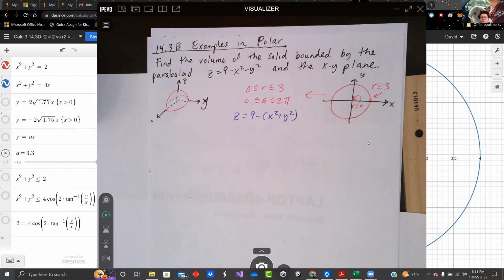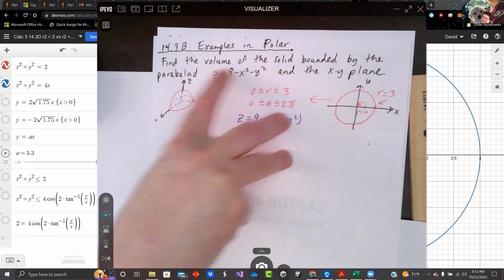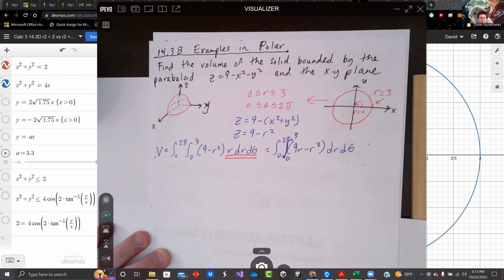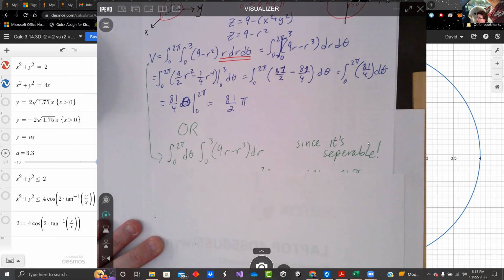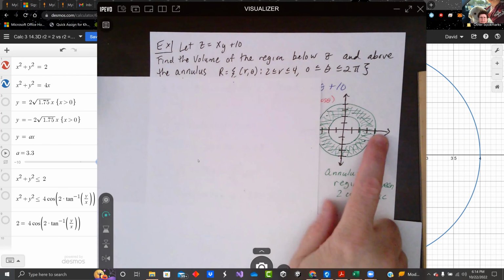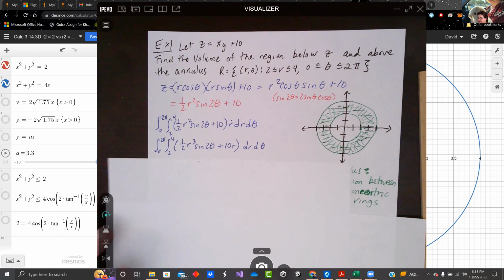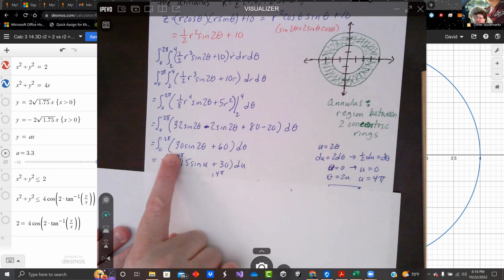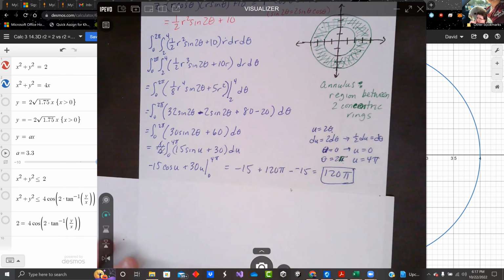M067 Calc 3 Fall 2022 Sect 14.3B Examples of Multiple Integrals in Polar Coordinates